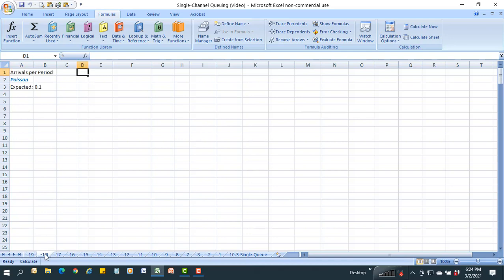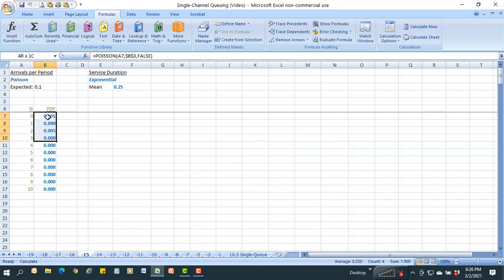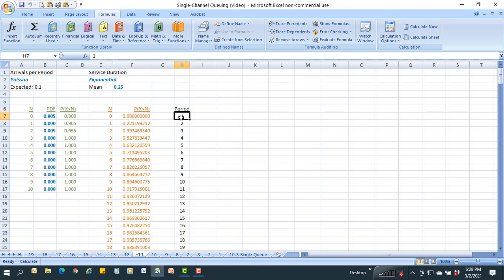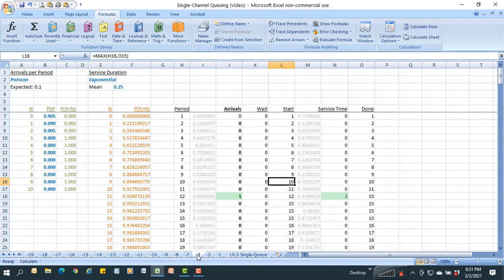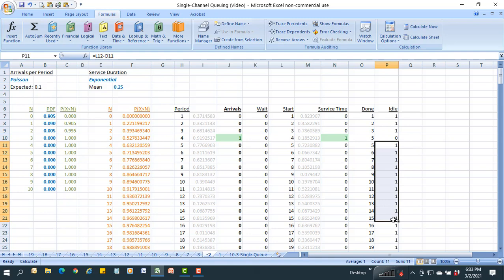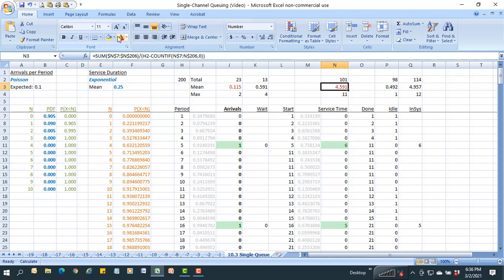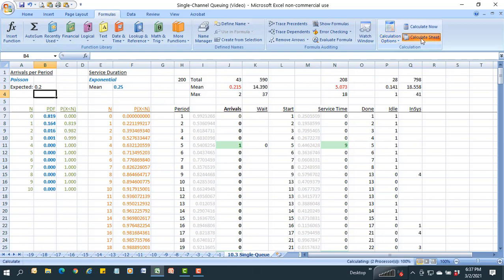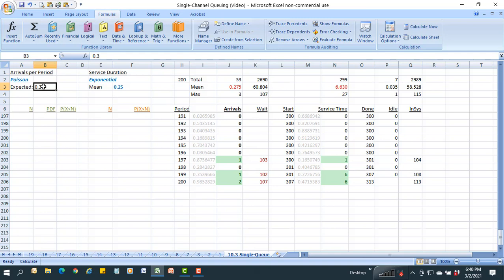Single Channel Queuing